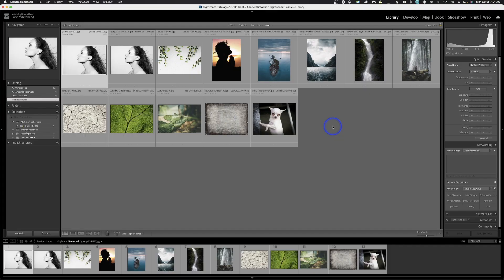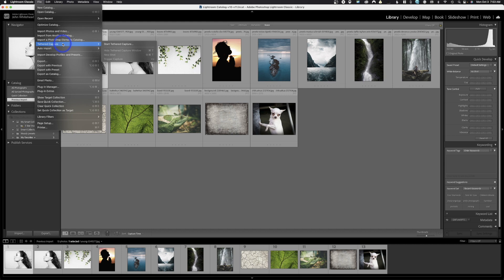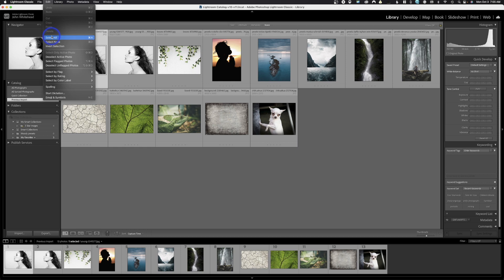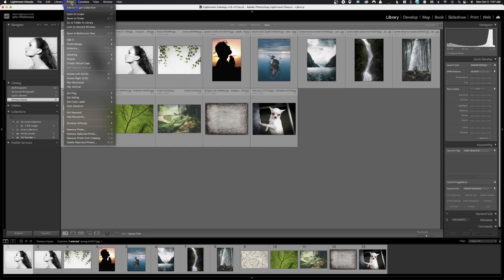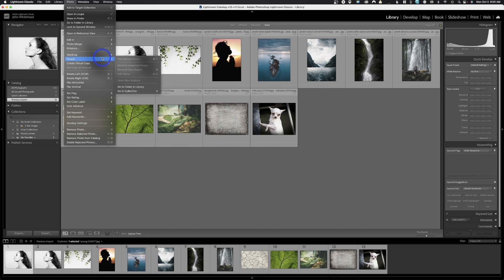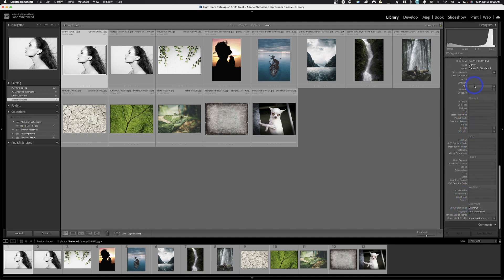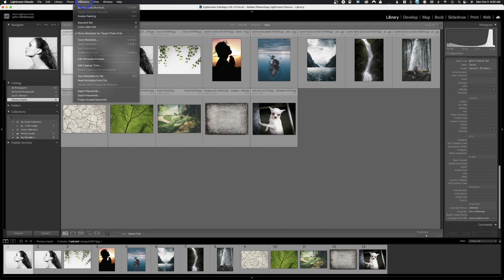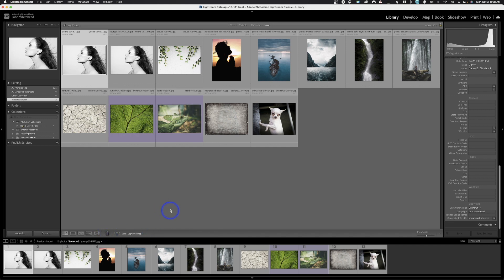Ultimate Adobe Lightroom Classic 2022-"Menu Items" FREE SERIES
This Lightroom Classic series is aimed to teach you how you use Adobe Lightroom Classic from beginning to end.  I will use these tutorials as supplemental videos for my photography classes.  The series will follow the same path as I would teach a college student to use Adobe Lightroom Classic.
This video will focus on items that are available in the top menu of Lightroom Classic.

My suggestion would be to learn one aspect of the program, then move on verse just try to find the video that helps.  The more you practice the faster you will pick-up on the techniques of this series.